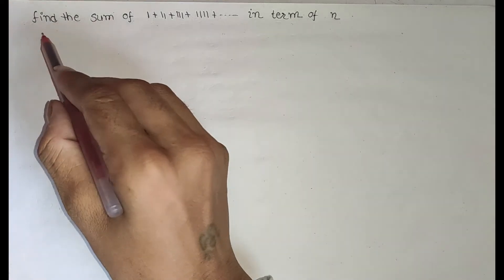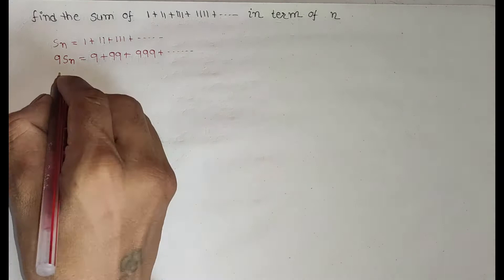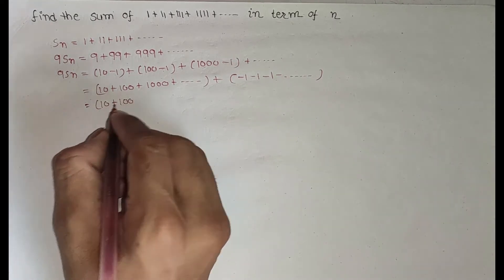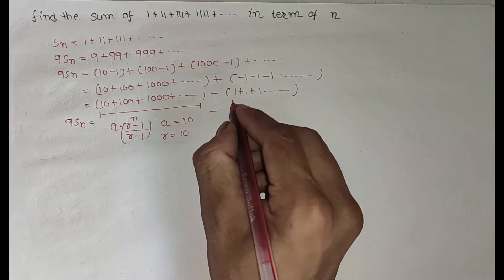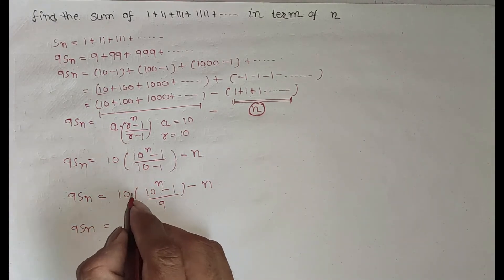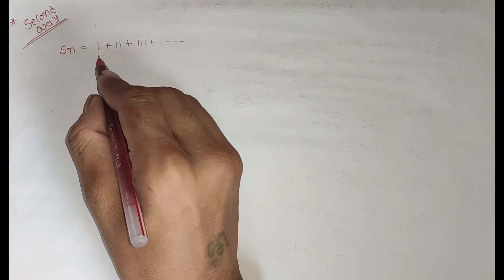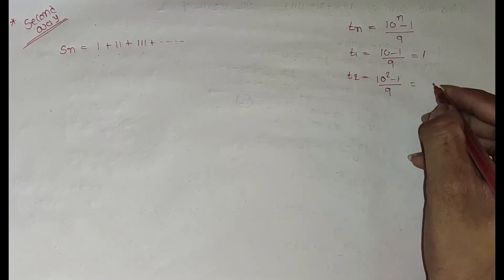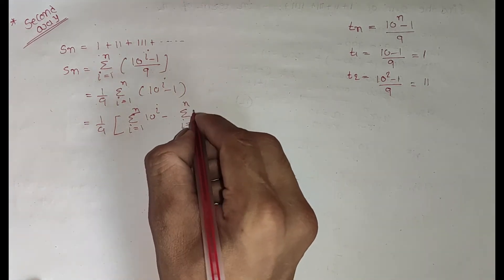Find sum = 1+11+111+1111+.... ?? Find the sum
. BLACK VIBRUNT.
  HELLO  mathematician
Now we try to solve solve sum of 1+11+111+1111+. ??

.for more Integral .

 Also see Geometry problem